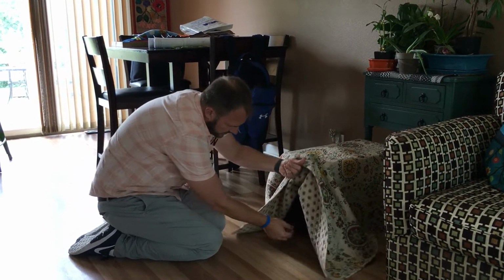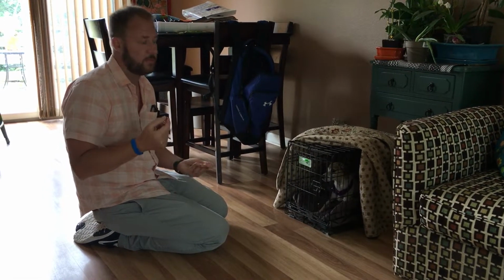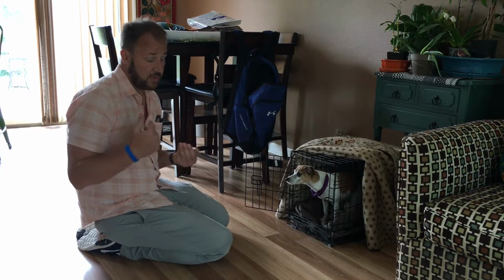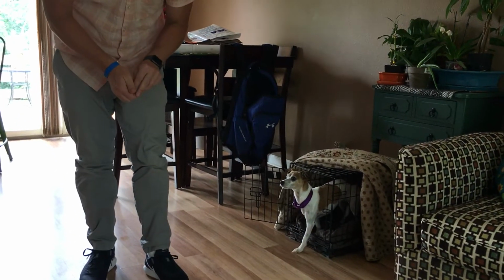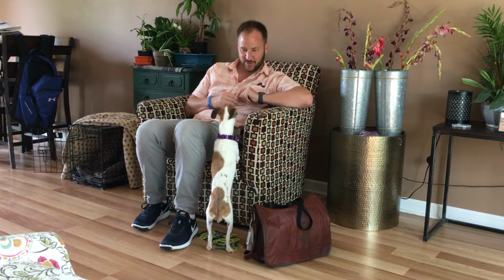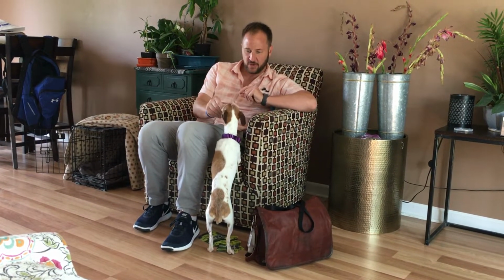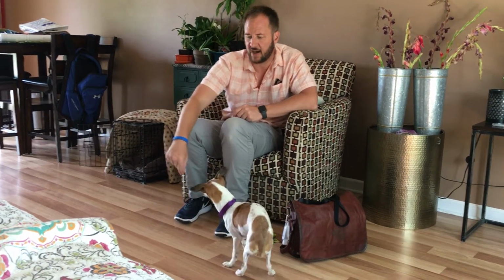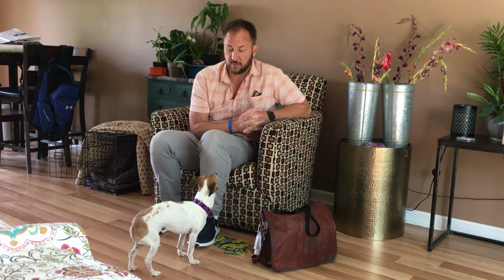Tips to Help Penny Feel Good About Meeting New People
For this Omaha dog training session we helped a fearful Italian Greyhound / Rat Terrier mix named Penny Lane stop nipping new people who visit her home.